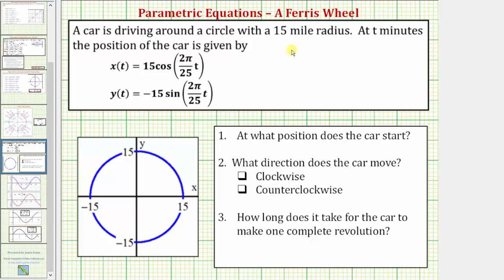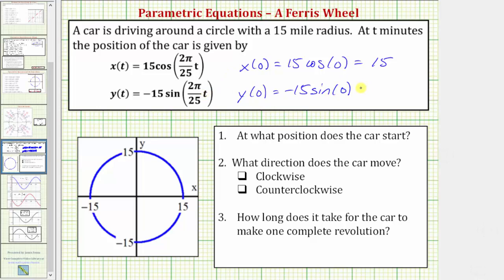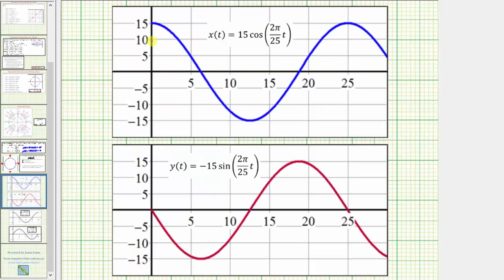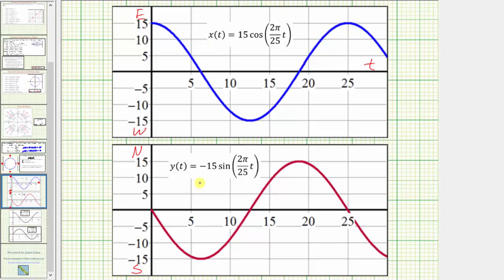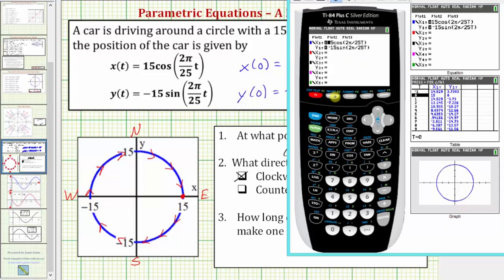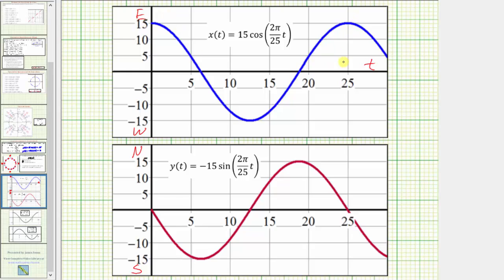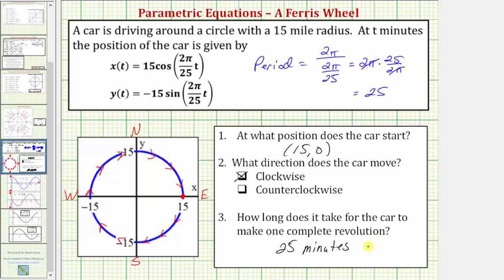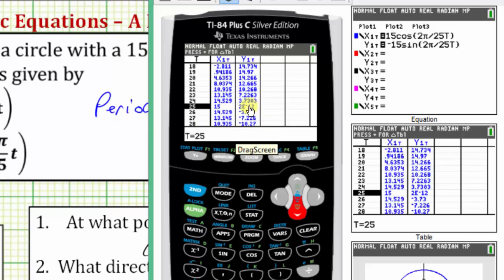Ex: Parametric Equations Modeling a Path Around a Circle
This video explains how parametric equation model that path of a car as it travels in a circular path.